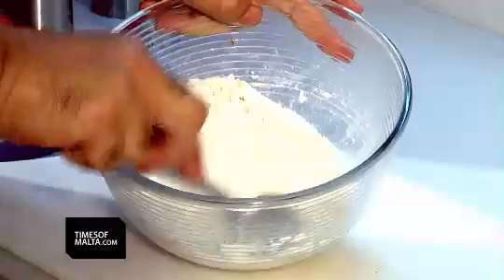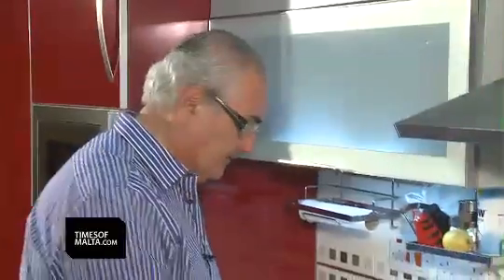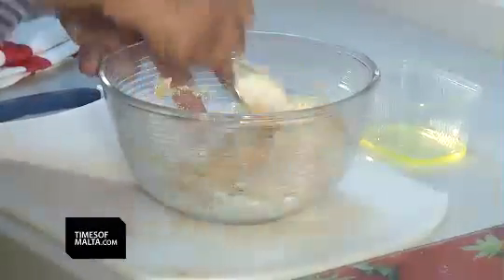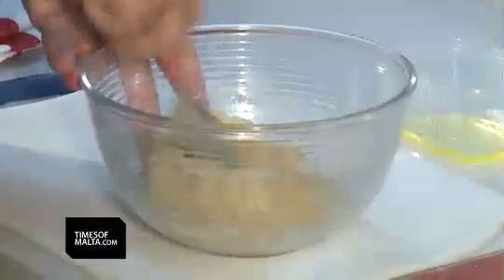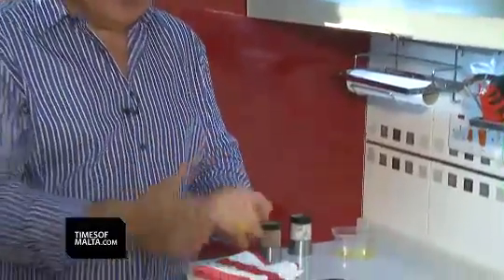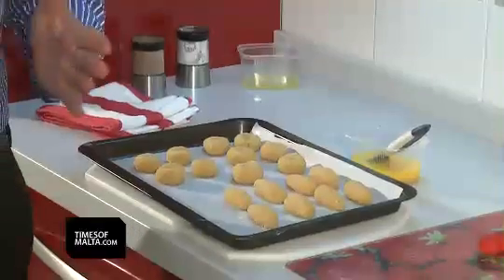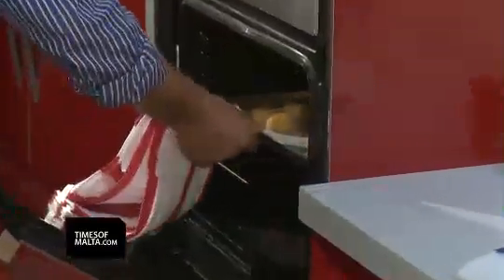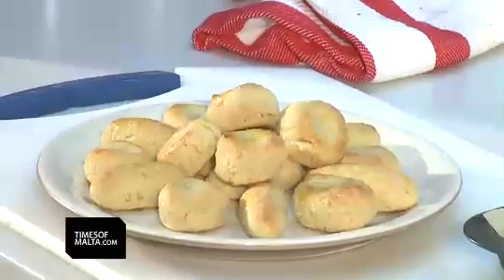Biscuits by Anton B. Dougall